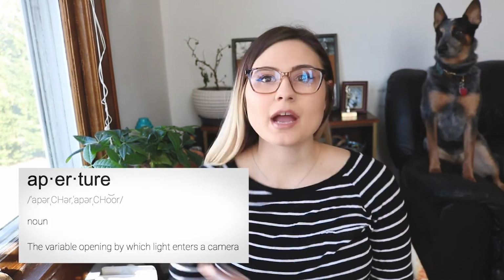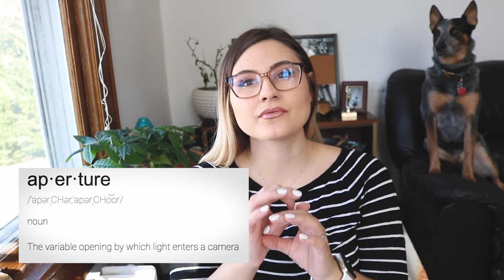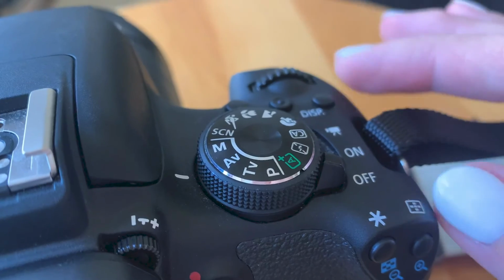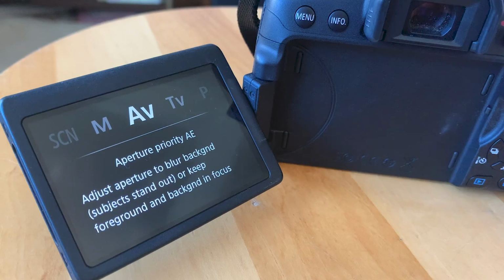DSLR Basics | Aperture, Shutter Speed, & ISO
0:00 Introduction
1:04 Aperture
2:53 Shutter Speed
3:46 ISO
4:43 Camera Modes
5:30 Conclusion